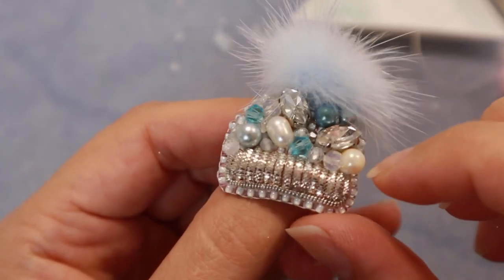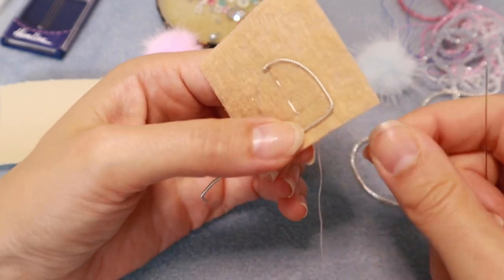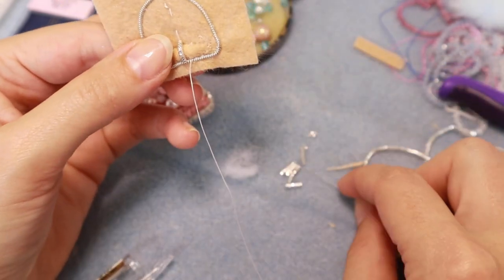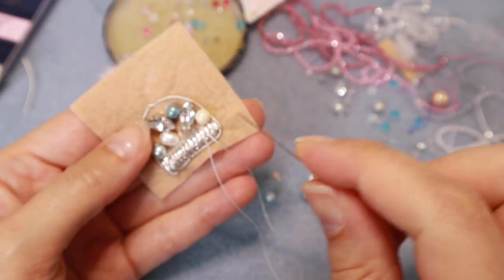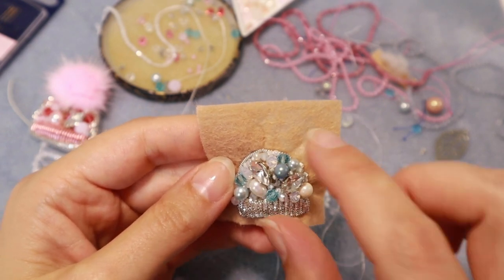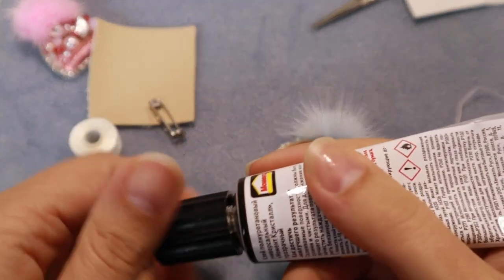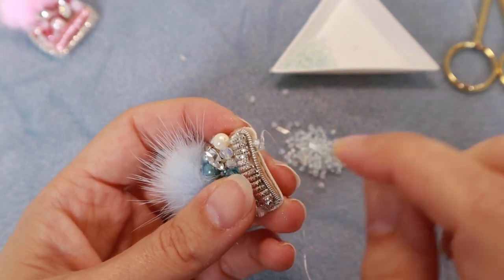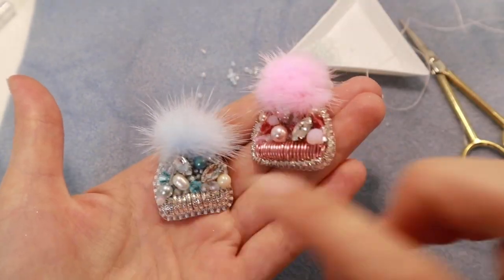How to Make Brooch 101: With Crystals and Pearls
My Top 5 of Embroidery and Beading books:

1. “ Creating Crystal Jewelry with Swarovski”

2. “ The Art of Bead Embroidery”

3. "Thread painting and silk shading embroidery”

4. “Essential Stitch Guides Goldwork” by Royal School of Needlework

5.  “ Goldwork” techniques, projects and pure inspiration" by Hazel Everett

In this video, we will take you through the process of making a handmade hat brooch using embroidery techniques. This course is suitable for all levels, from beginners to more experienced crafters. We will show you how to choose the right materials, create a design, and stitch the brooch together. You will learn different embroidery stitches and techniques that you can use to add your own personal touch to the brooch. We will also provide tips and tricks for attaching the brooch to your hat. By the end of this course, you will have all the skills and knowledge you need to create your own handmade hat brooch. So grab your supplies and let's get started!

To get AMAZING Discounts on Courses and FREE Tutorials Please sign up to my Email list:
My Personal “Must Have” I always use:
* Glue E6000

* Scissors Madeira

Stainless Steel Scissors:

* Beading Threads Nymo
or
*Beading Thread S-Lon

Needle Holder Case

Bead Smith Plier Set:

Beading matts:

Metal Wire in different colours & sizes:
Size 26 gauge or 0.4 mm
Size 28 gauge or 0.3 mm

Amazing Natural stone beads in different sizes, check all their shop:

Camera I use for my photos and video:

Microphone I use :

Materials used in this tutorial:

* Glue E6000 or Moment Crystal
* Felt
* Backing Material
* Preciosa Pearls 5 mm
* Freshwater Pearls, Rice shape
* Bicone Crysrals 4 mm
*Bicone Crystals 3 mm
* Zircon Stones 2mm and 3mm
* Czhech Seed Bead10/0
*  Rondelle Crystals
* Aquamarine Stone 3 mm
* Mink Fur
* Thick Paper ( for acrylic paint )
* Metal Leave
* Threads & Needle
* Scissors
If you would like to go deeper with your jewellery knowledge, you are very welcome to my online courses: